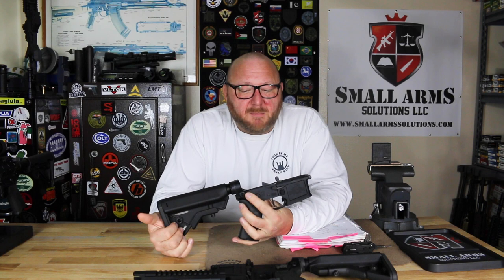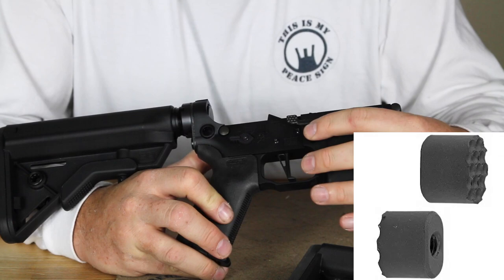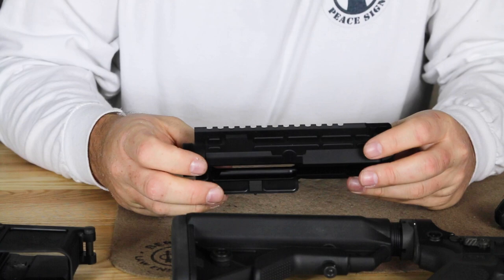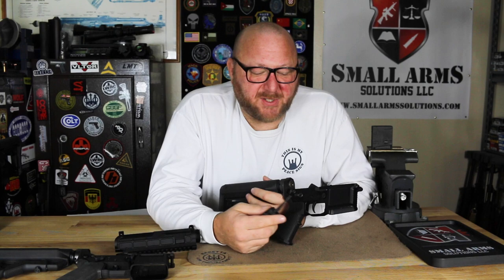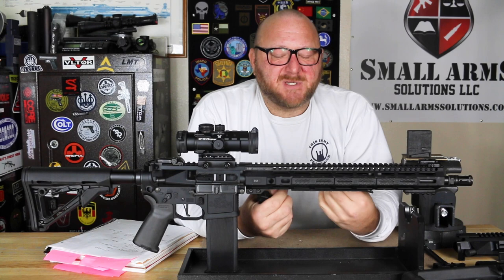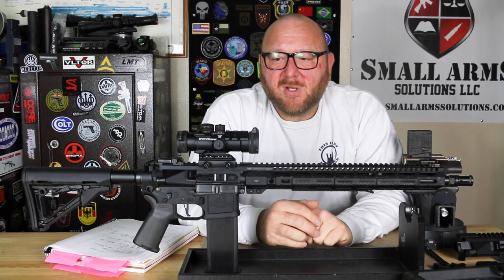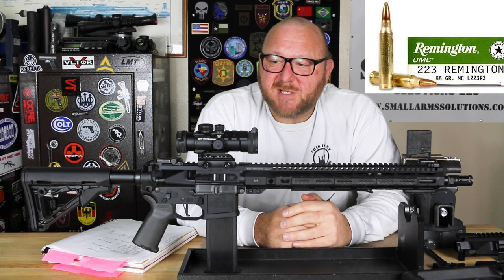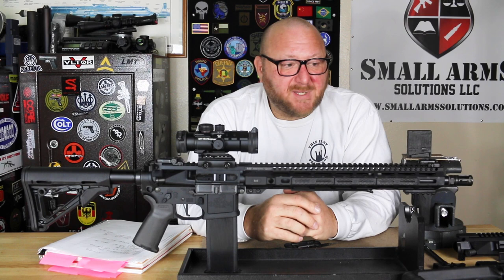The San Tan Tactical STT-15 Rifle - Precision Ambi Rifles and Components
Otis Technology Patriot Series
Otis Technology Defender Series Gun Cleaning Kit
Otis Technology 9MM Pistol Cleaning System